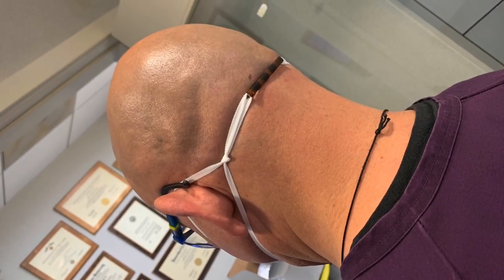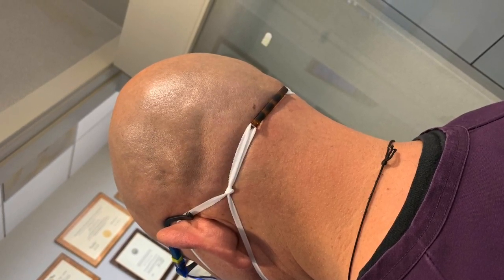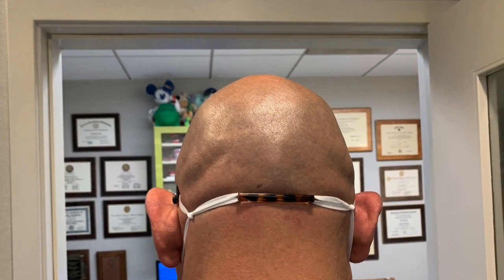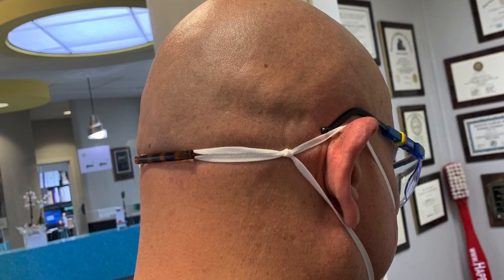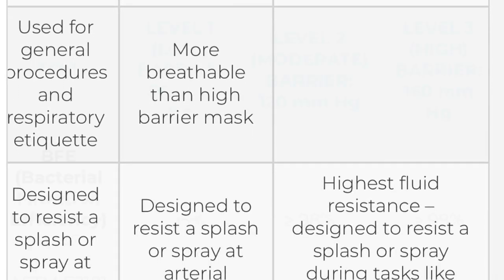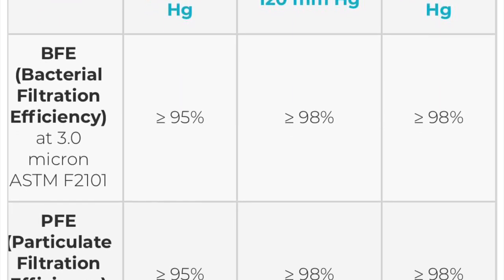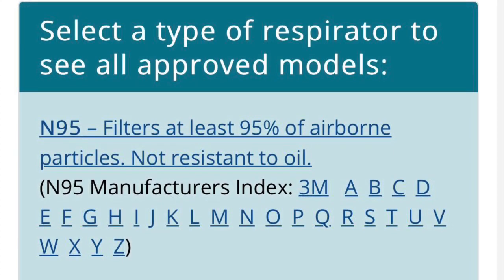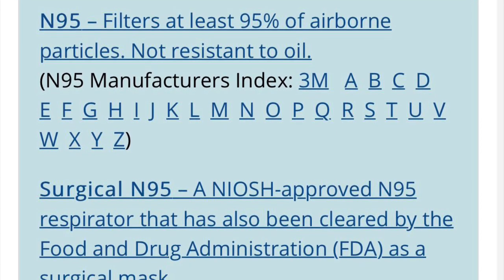Securely Fitting Ear Loop Masks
Tips on Securely Fitting Your Ear Loop Masks for Fit Testing

Apple iMovie Soundtrack “Illuminations” by Michael Lockwood

Licensed by Apple, Inc. to use "Illuminations" which is provided in the iMovie App from Apple, Inc.